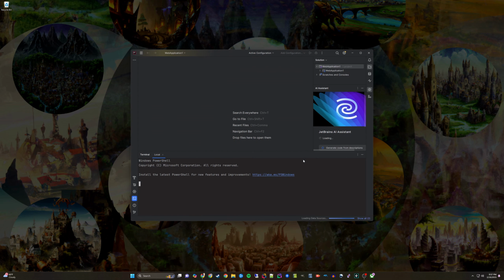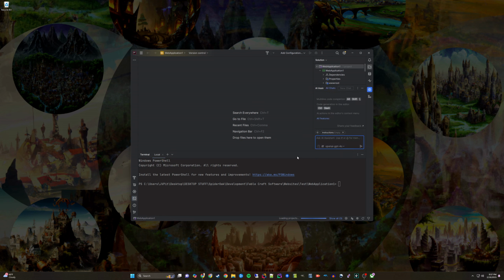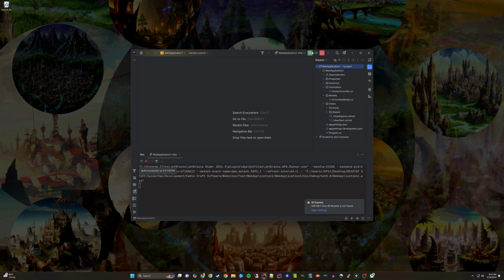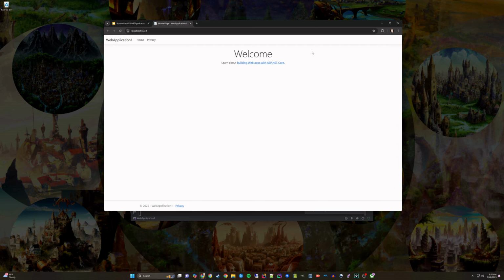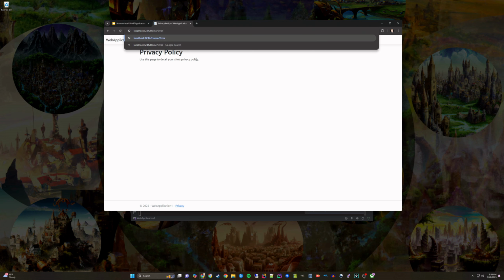How to Create an ASP.NET Web Application with JetBrains Rider on Windows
Learn how to create and run an ASP.NET Core Web Application using JetBrains Rider on Windows.

🔹 Steps Covered:
1️⃣ Open JetBrains Rider and start a new solution
2️⃣ Select "ASP.NET Core Web Application"
3️⃣ Configure the project name and location
4️⃣ Choose MVC and create the project
5️⃣ Run the application and view it in your browser